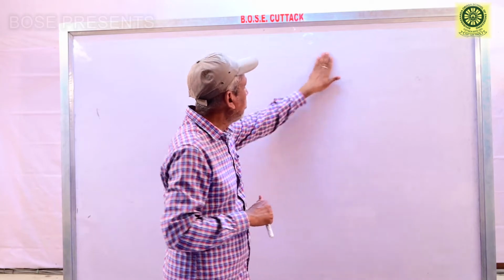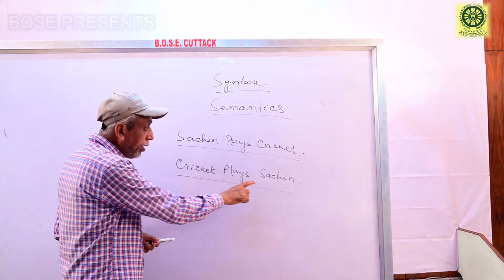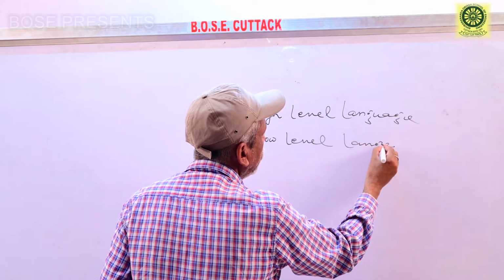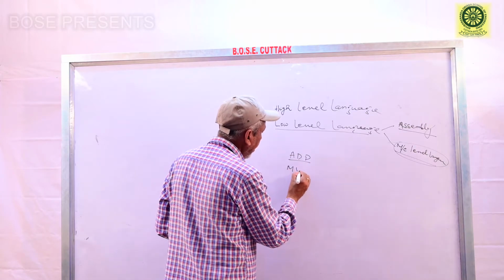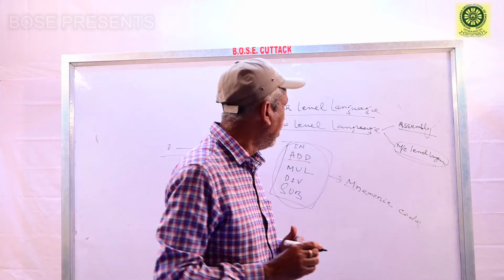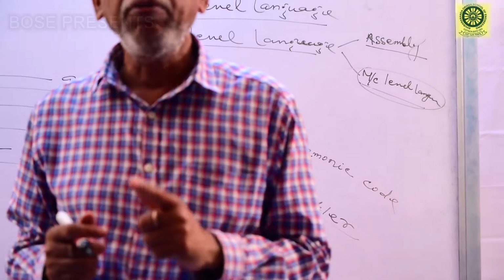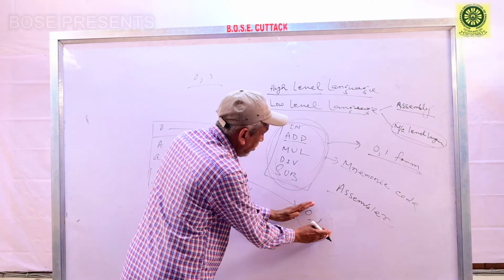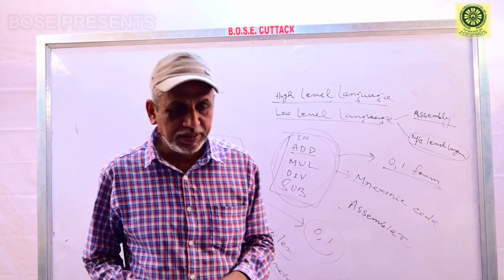LANGUAGE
By Ajay Panda,BOSE college e education